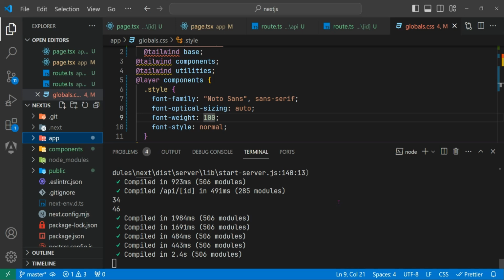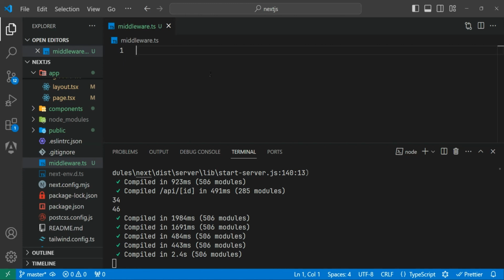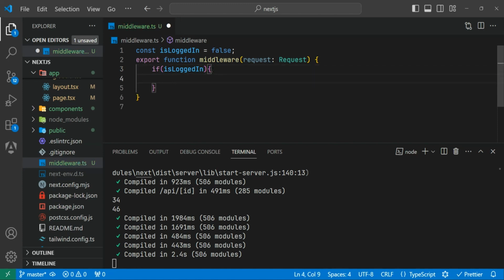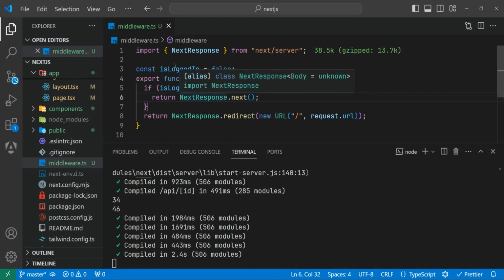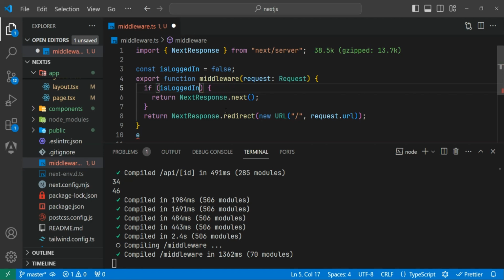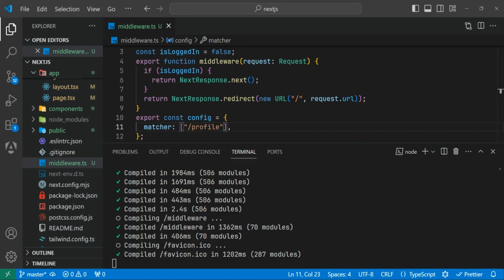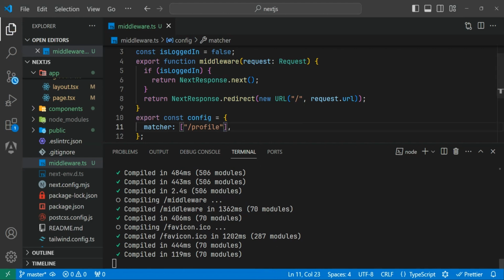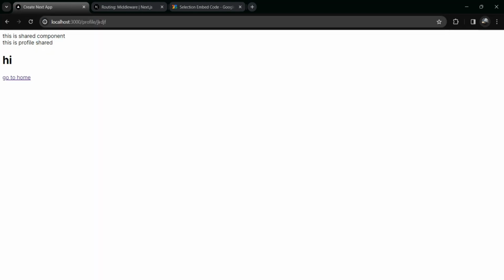Next.js Tutorial for Beginners | #9 How to use Middlewares in Next.js